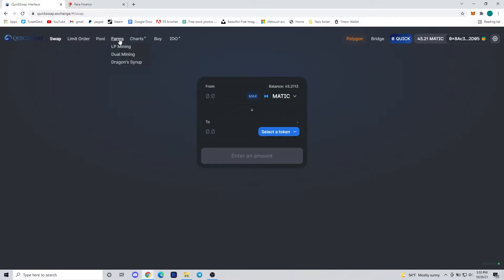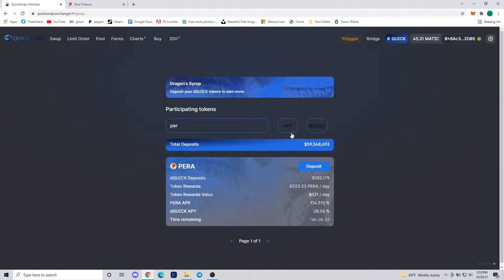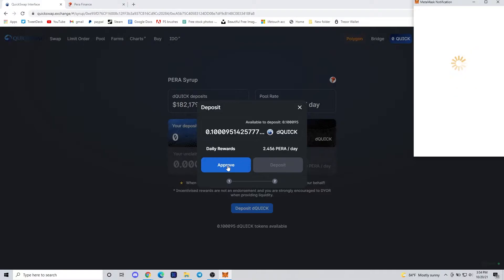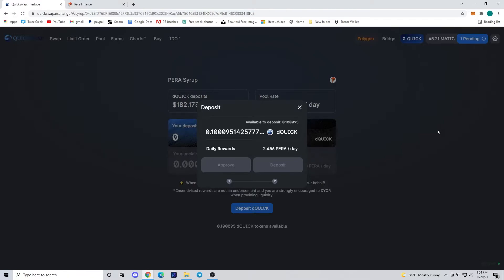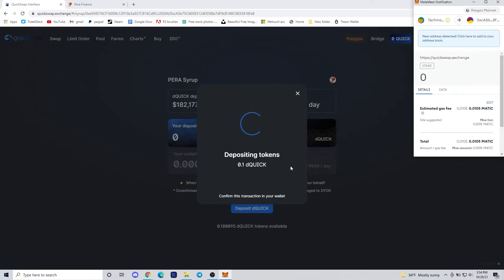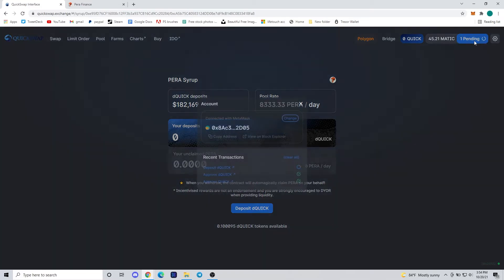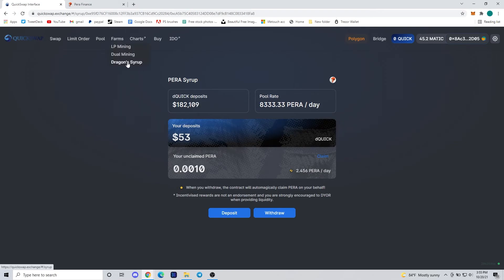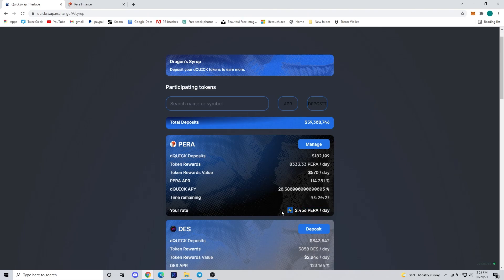Techmaker Tips| How to Farm Crypto with dQUICK Using Dragon Syrup on Quickswap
In todays tip we went over how to use dQUICK tokens on Quickswap's dragons syrup pools to farm both dquick and another LP pool of your choice. You need dQUICK tokens aquired by depositing Quick tokens into dragons lair from yesterdays video you can watch that tutorial
-How to use Quickswap dragons syrup pools with your dQUICK tokens
-Where to find LP farming and dragon syrup pools on quickswap
-How to tell when your deposit is finished and you're earning dragon syrup rewards